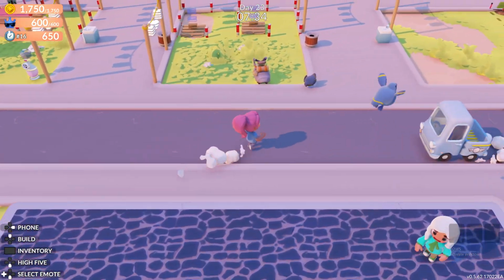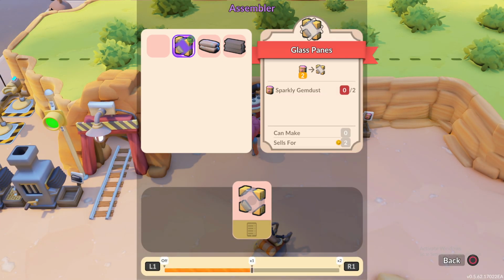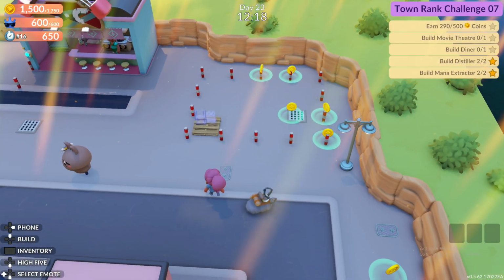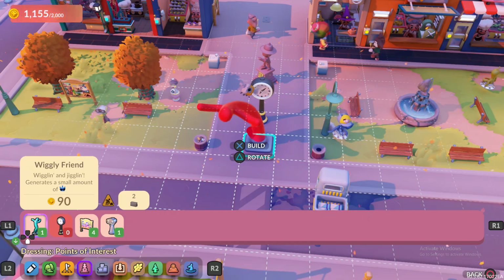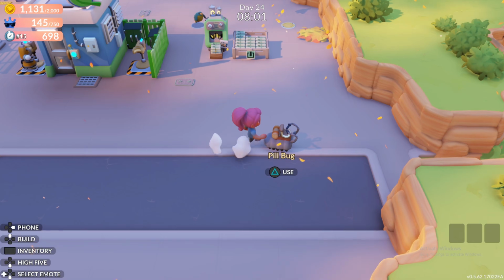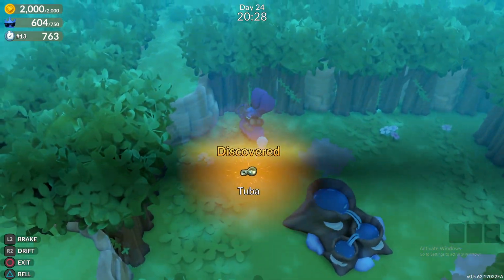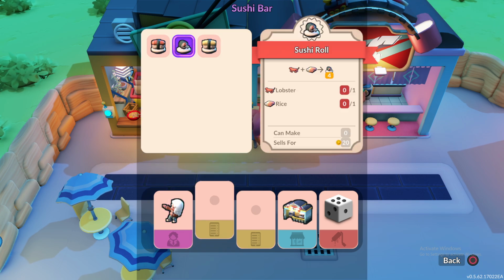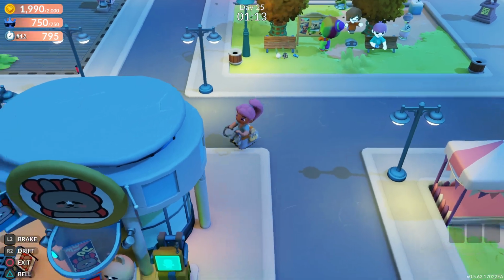Go Go Town Episode 32- I Figured Out The Subway And It's Amazing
Join me in this unusual city builder as we create a thriving community with a cast of very odd towns folk!